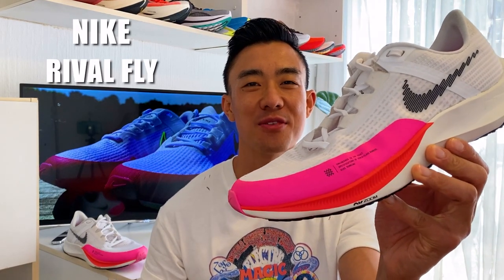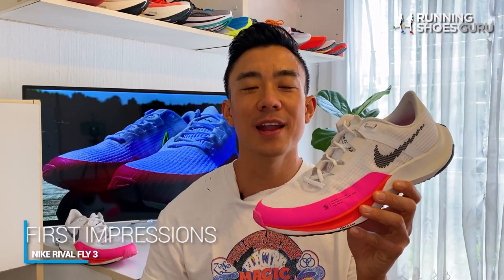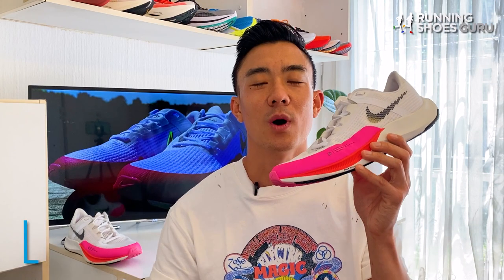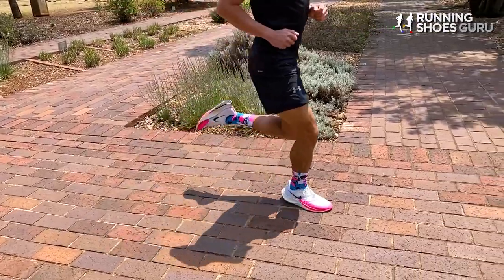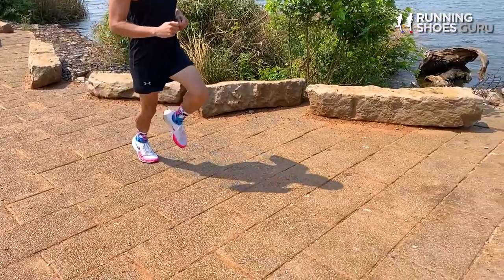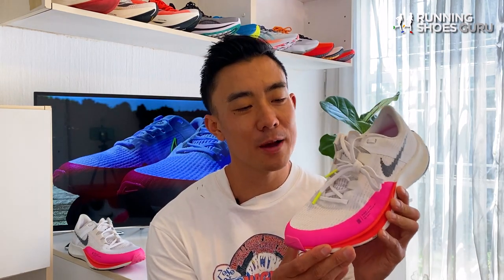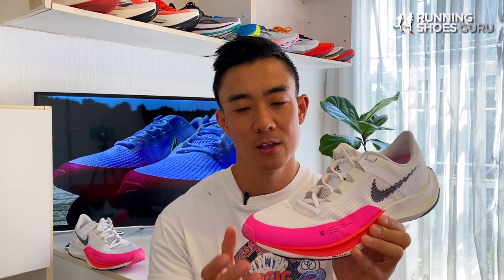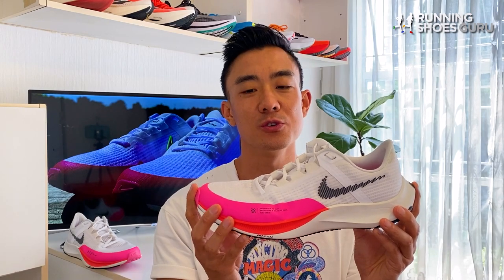Nike Zoom Rival Fly 3 - Old School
The Nike Air Zoom Rival Fly 3 is an old school, lightweight tempo trainer with a flexible forefoot and a natural ride. It's best suited to short, speed workouts but it can also handle long distances.Version 3 of the Rival Fly has been updated with a softer Cushlon midsole and a thicker, more comfortable upper which makes it a better daily trainer.